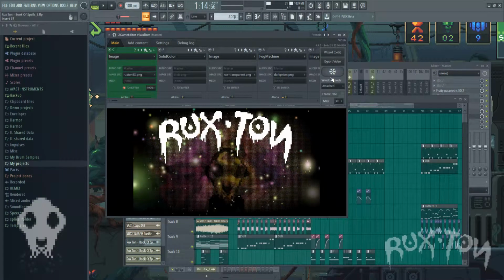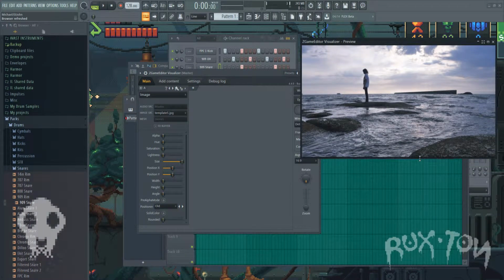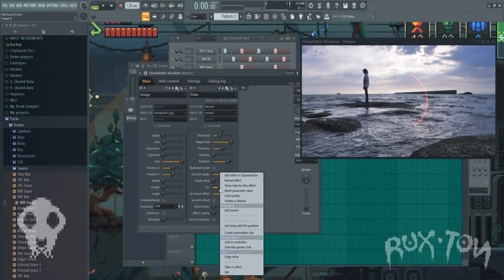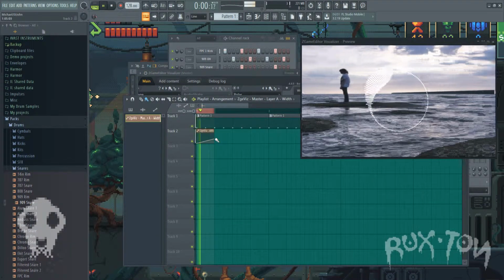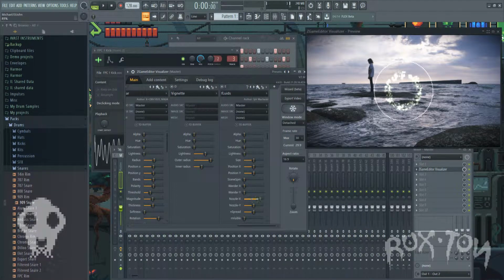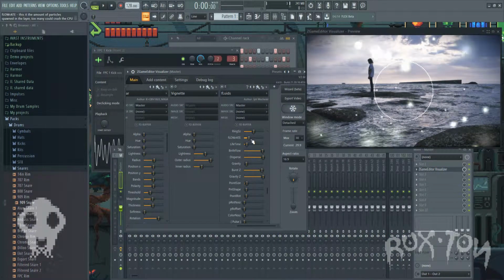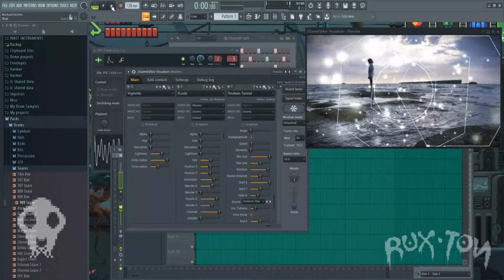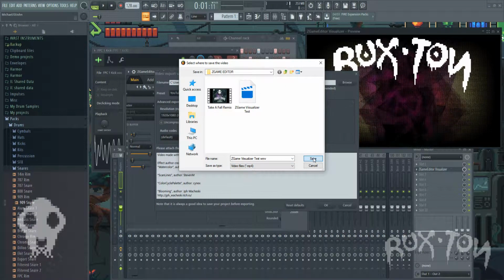Making Visuals In FL Studio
So this is a longer video for sure, but i cover a lot of cool features that FL has with it's plugin "ZGame Editor" which you can use to make visualizers (beat reactors etc) for your tracks, all in FL Studio using the same tools you are used to in one! It makes it so much easier when you finish a track, and have all the tools in the same place. What I love about ZGame is that you can create automation clips on whatever parameters you want.

Its just endless possibilities and fun for everyone, even your cat.

But in all seriousness the fellas at Image-Line always bring us great tools, I'm just here to show you how I use them. Hopefully this helps! Play around and show me what you guys come up with by posting a link in the comments.

I hope to see more visualizer videos done with ZGame in the future!

Thanks ya'll!

-PIXEL ART TEXT LOGO BY MY BOY BLUEASIS-
Please follow him on twitter and check out his youtube channel my dudes: